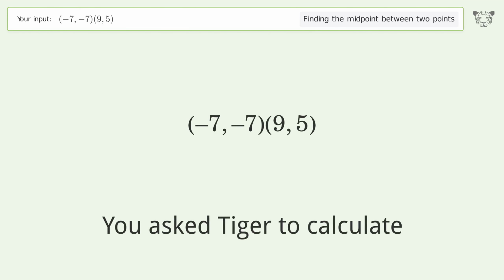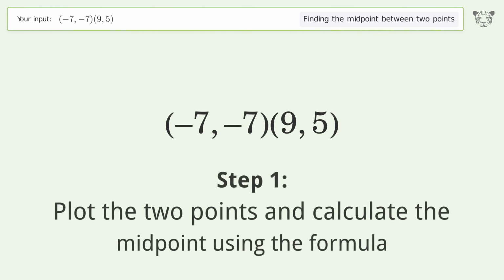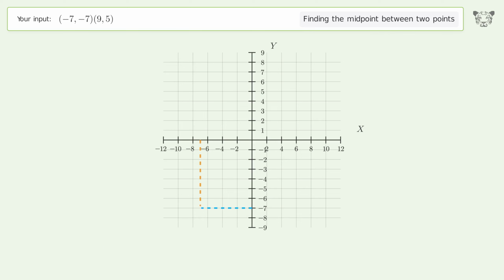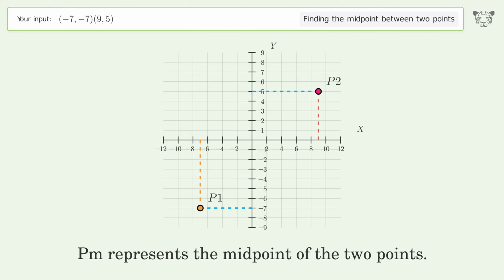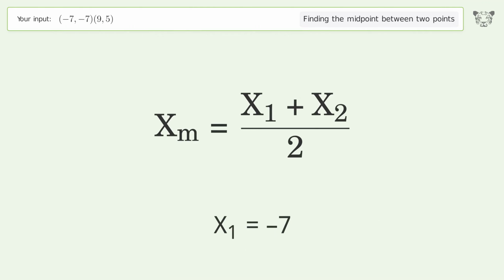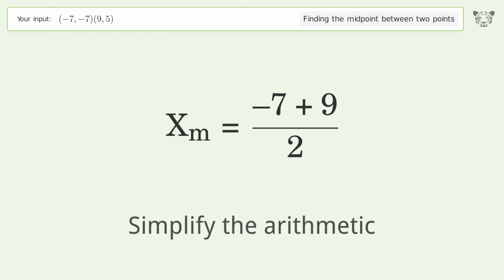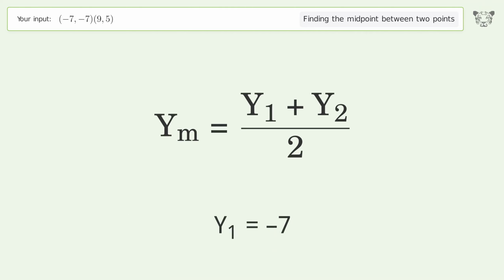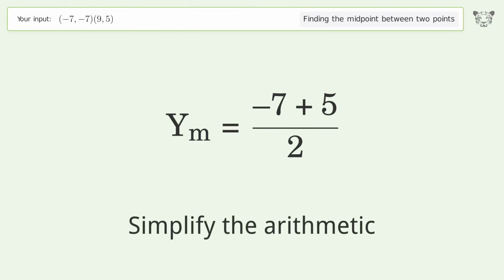Find the midpoint between two points p1 (-7,-7) and p2 (9,5): Step-by-Step Video Solution